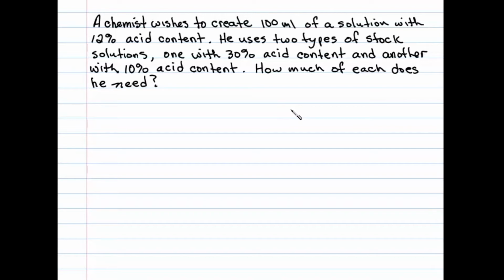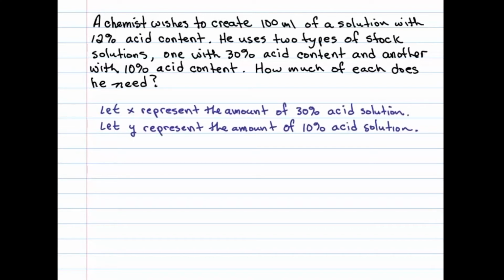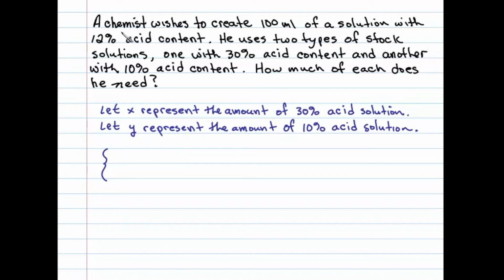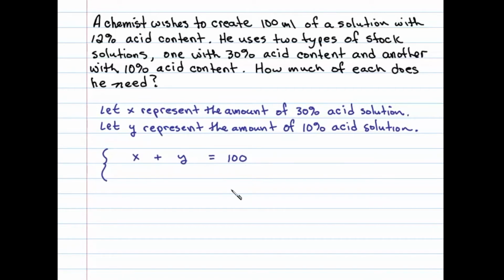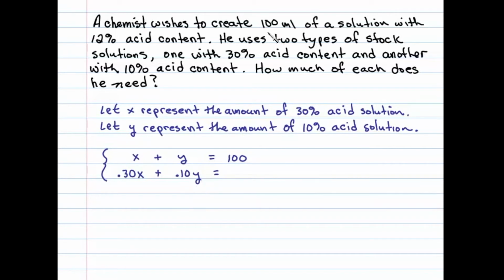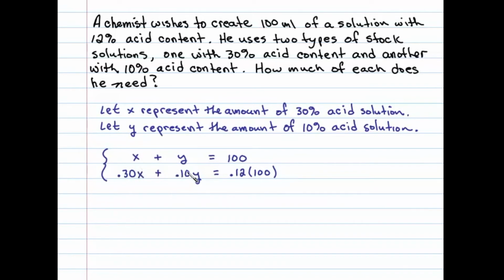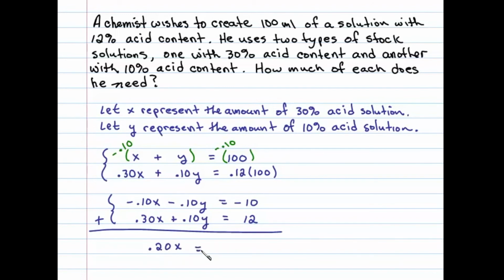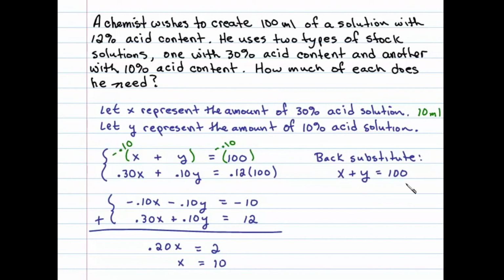Intermediate Algebra Word Problem Involving Percentages Two Linear Equations Algebra IA 03 0303